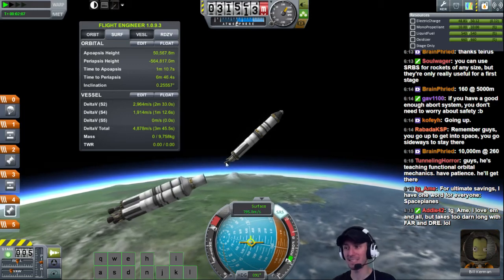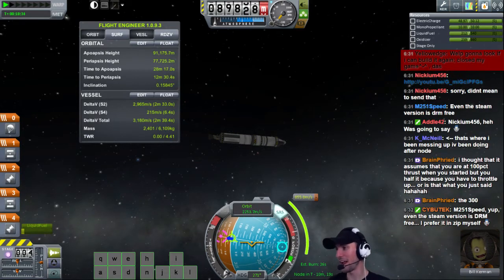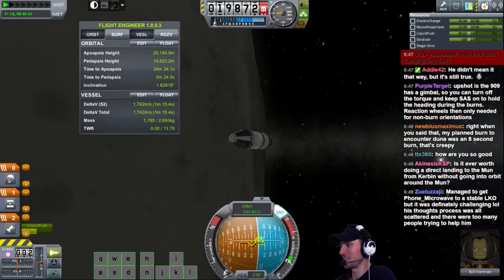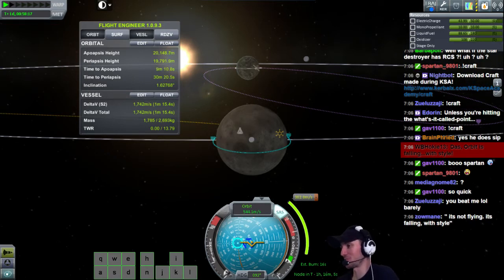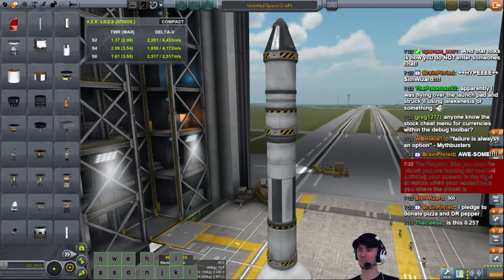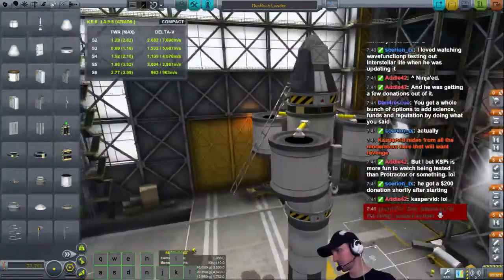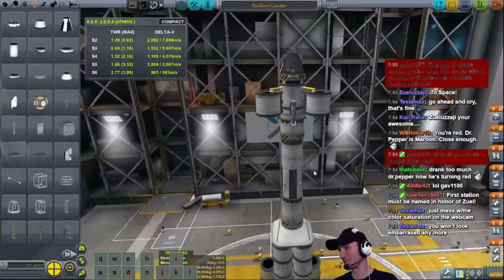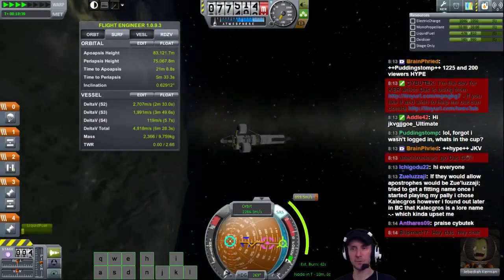Kerbal Boot Camp - Learn 2 Space - 3 / 6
Designed for new Kadet who want to learn the basics of KSP. Begins with installing mods, and covers basics of rocketry (Delta V, thurst, mass, balaance), lifter design, basic launch profiles, orbiting, and transferring to the mun. Ends with a Mun landing drill.